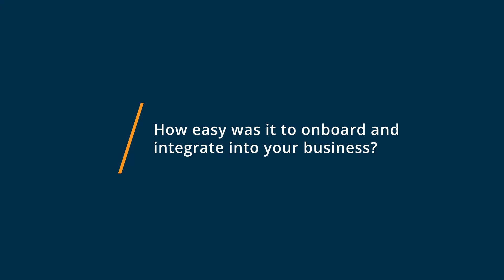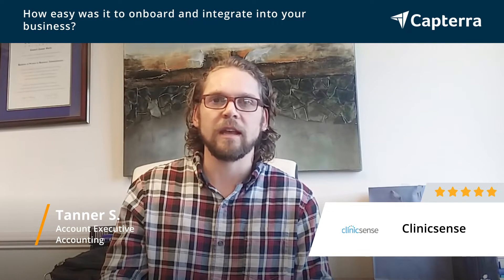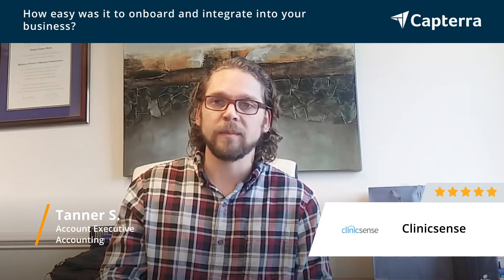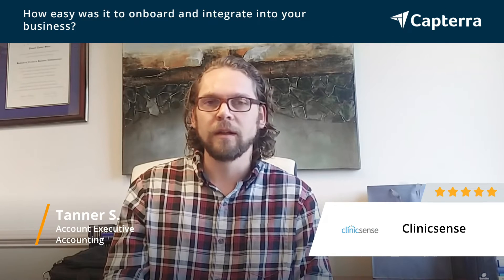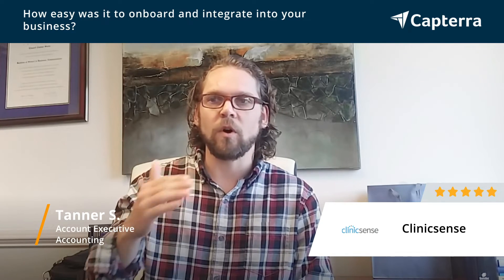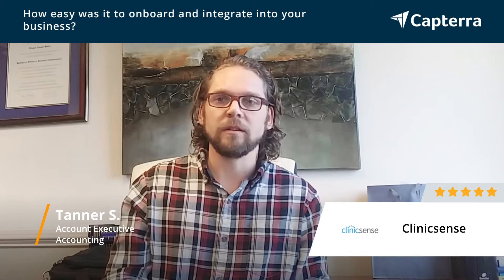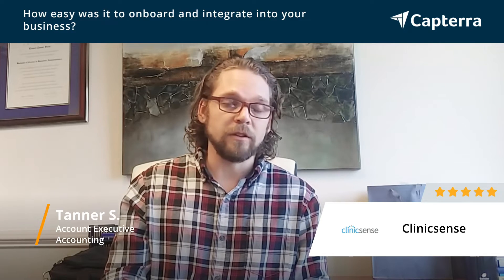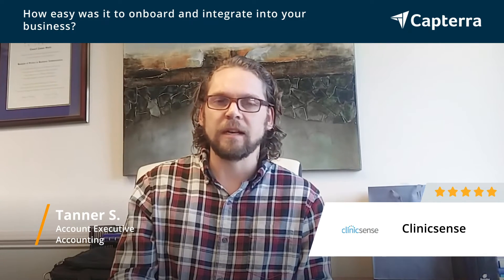Clinicsense Review: Just what you need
"💡📘 Interested in Clinicsense? Browse Clinicsense reviews, pricing and compare with popular alternatives

Clinicsense Review 2022.

Massage therapy solution for small healthcare businesses.

ClinicSense offers massage therapists all of the tools they need to run their business, including: industry best SOAP notes, customizable intake forms, COVID-19 prescreening, online booking, appointment reminders, invoicing & payments, and integrated marketing tools designed to grow your business.
Official partner of AMTA, ABMP, and RMTAO.

0:00 Intro
0:10 What other software products did you consider or switch from?
0:39 What were the reasons you chose Clinicsense?
1:24 How easy was it to onboard and integrate Clinicsense into your business?
1:53 What recommendations do you have for others considering Clinicsense?"